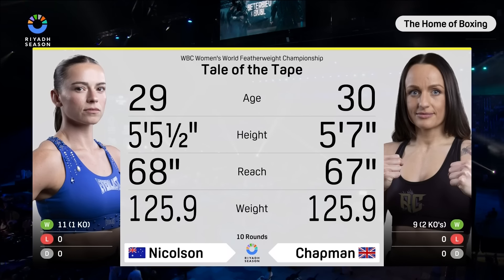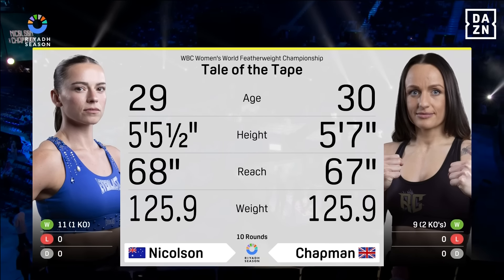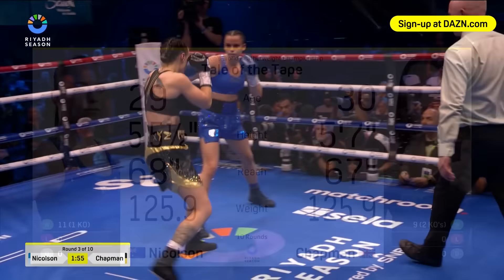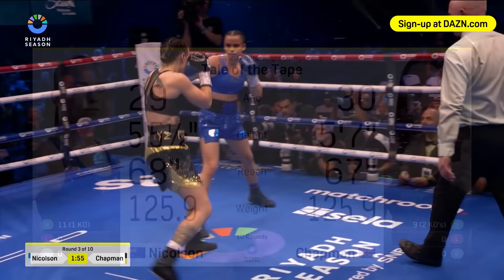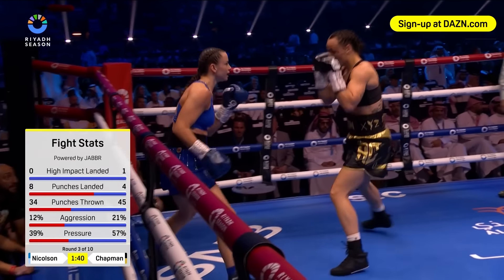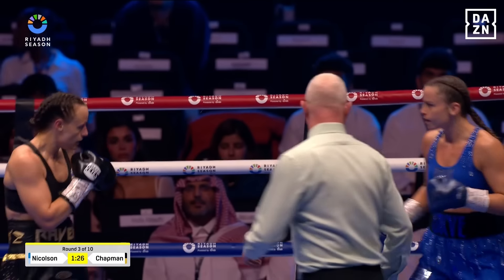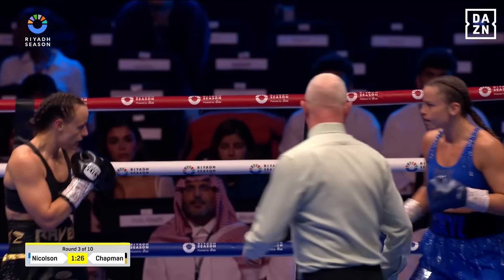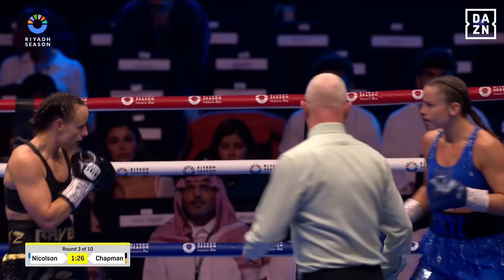HIGHLIGHTS | Riyadh Season: Skye Nicolson vs. Raven Chapman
October 12, 2024 -- Skye Nicolson vs. Raven Chapman fight highlights from Riyadh, Saudi Arabia.